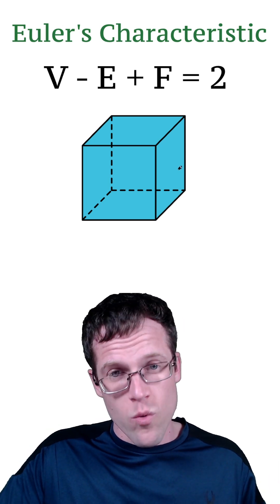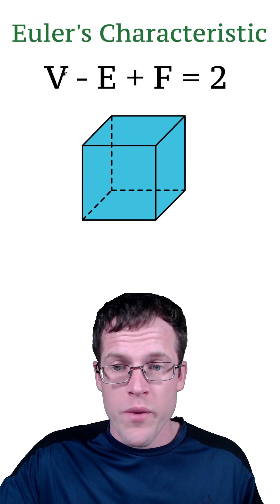Euler's Characteristic - The Incredible Geometry Formula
In this short video I explore Euler's Characteristic for convex polyhedra: V - E + F = 2, where V is the number of vertices, E is the number of edges, and F is the number of faces.

I apply the formula to a hexahedron (cube) and a dodecahedron. This formula is very interesting, is it definitely one of Euler's more exciting formulas.